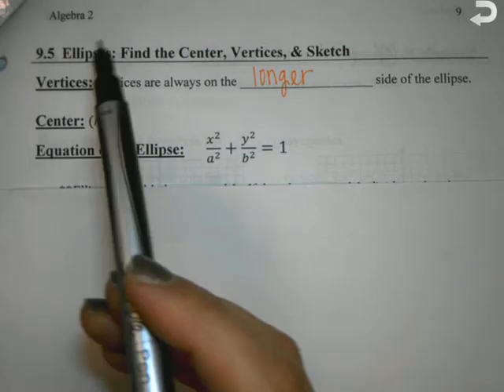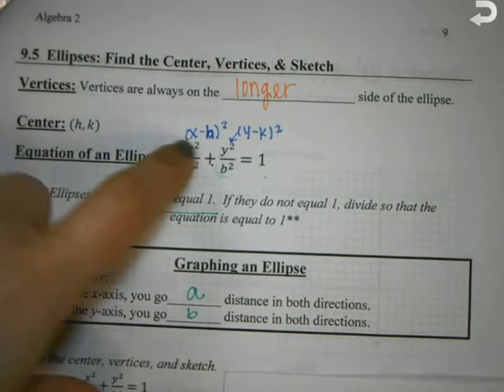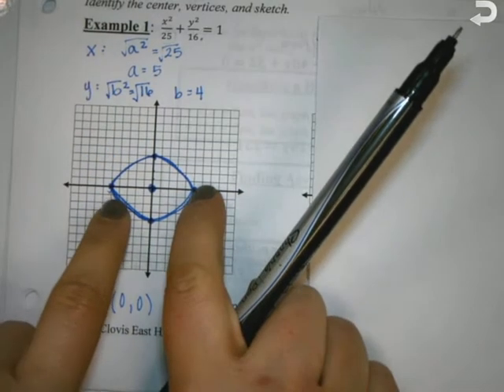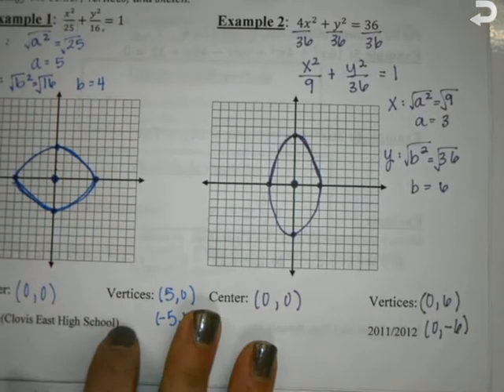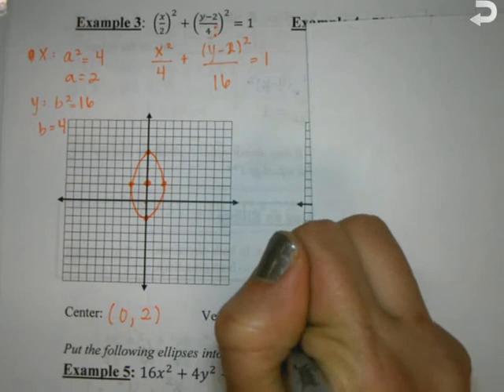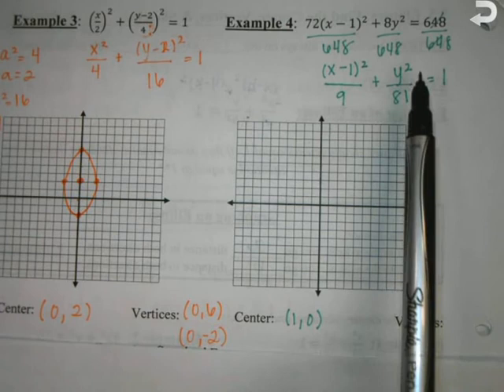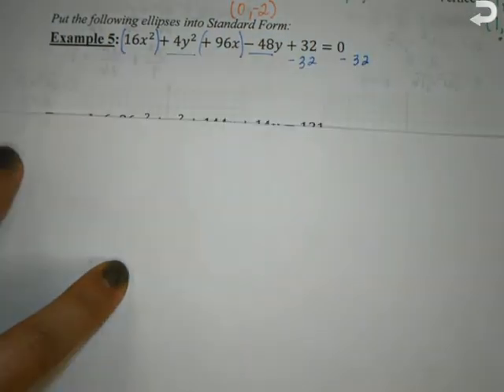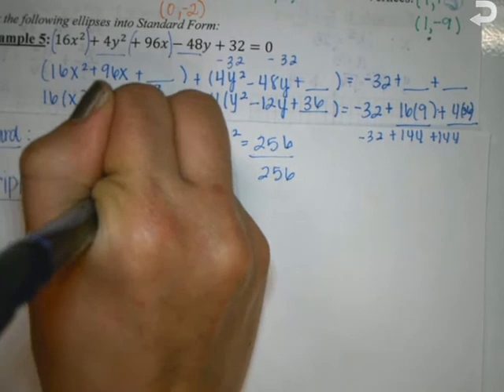Alg 2 9.5 Notes